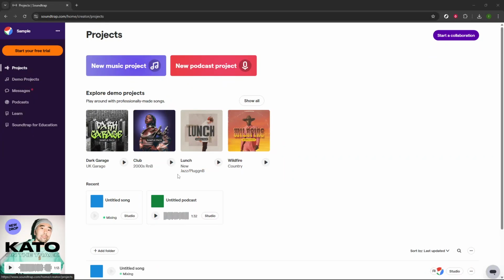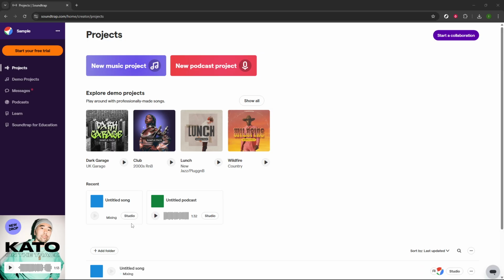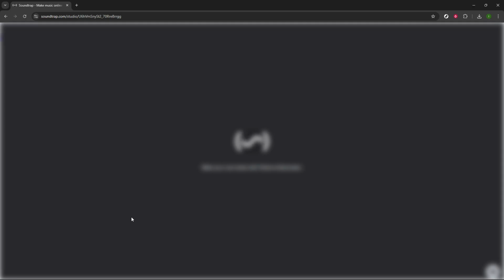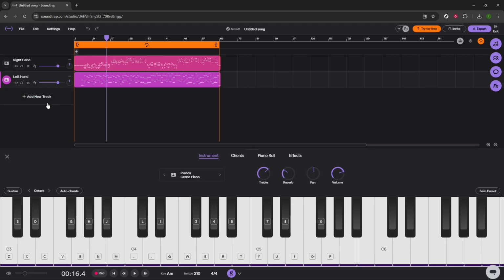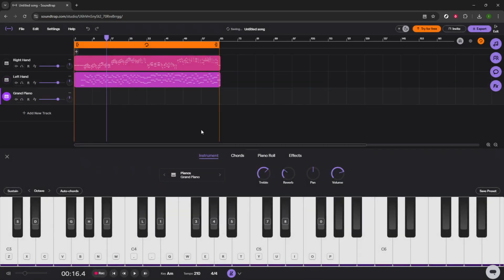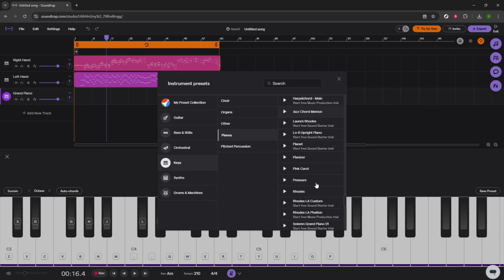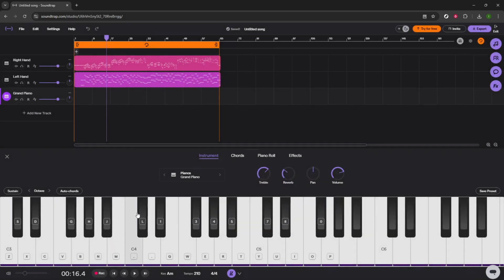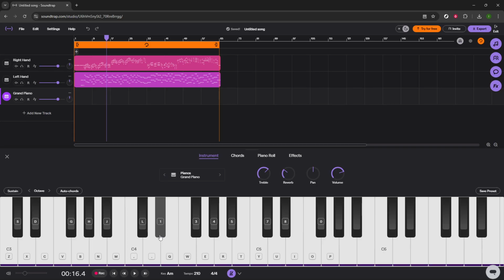How To Make A Good Piano Melody In Soundtrap (2026 Guide)